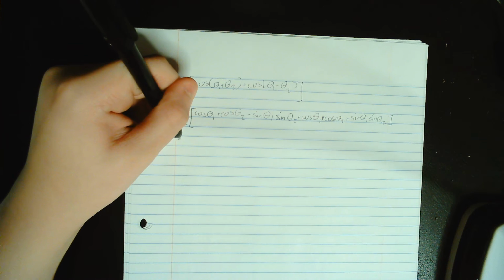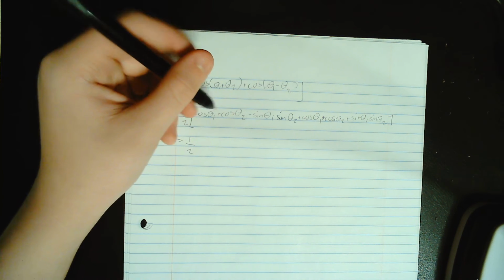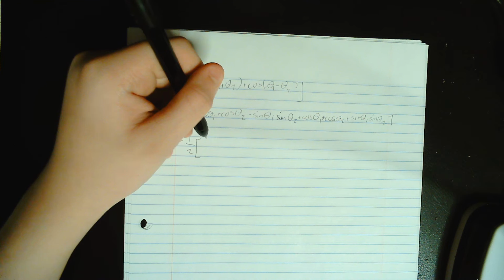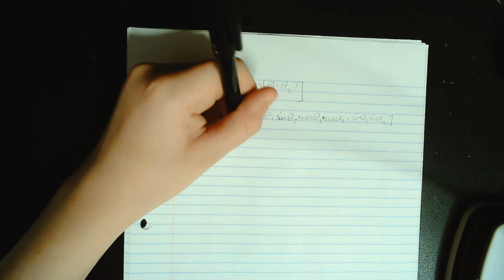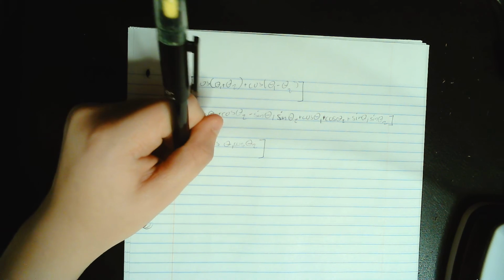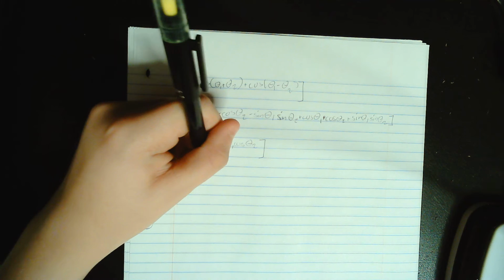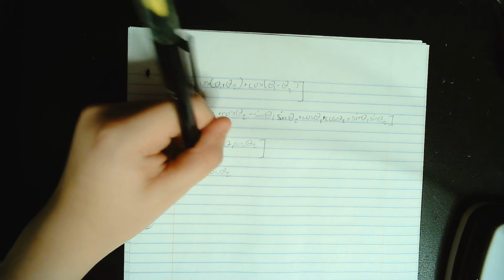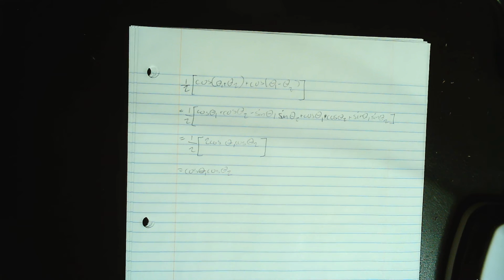Proofs to Common Trigonometric Identities